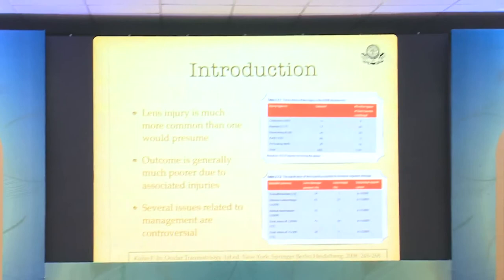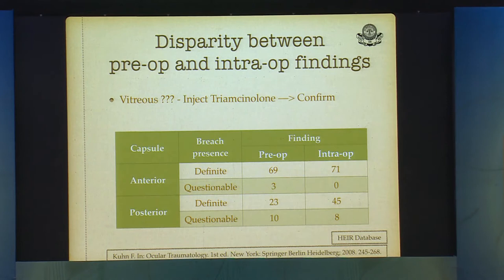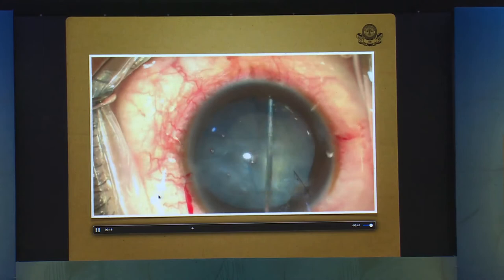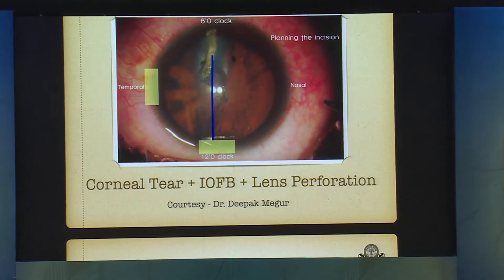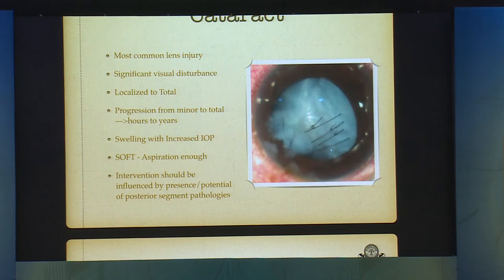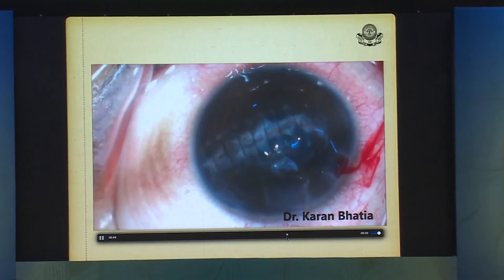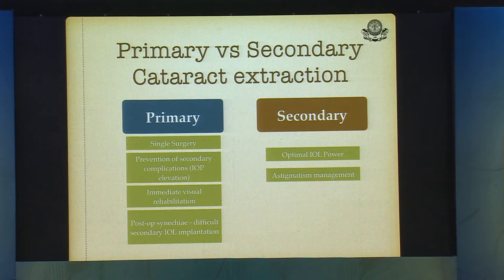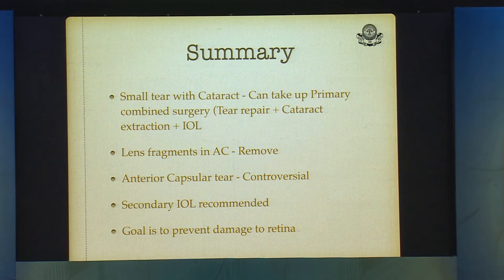AIOC2020 IC398 T3 Dr KARAN BHATIA Tackling the lens post Open Globe Injuries